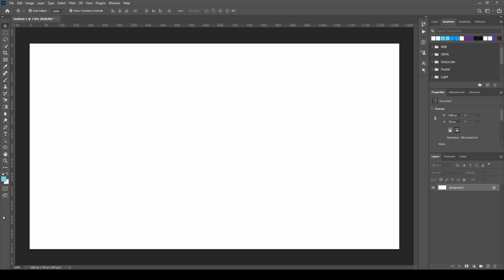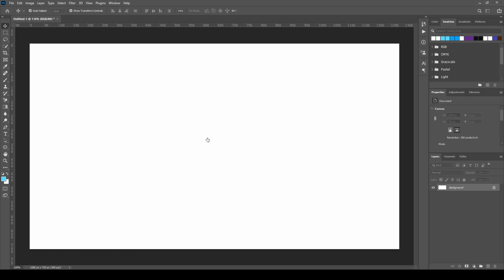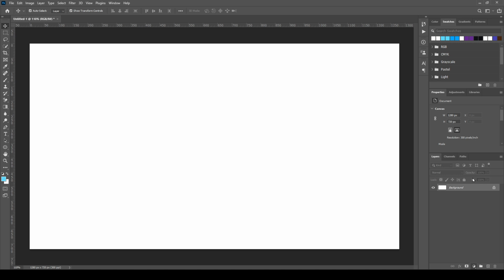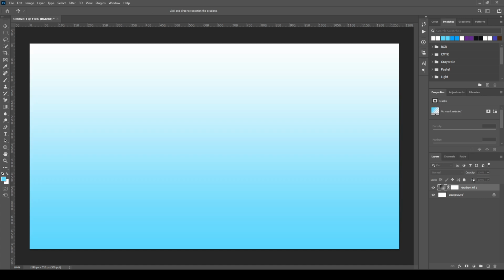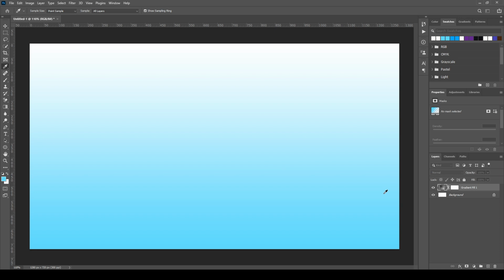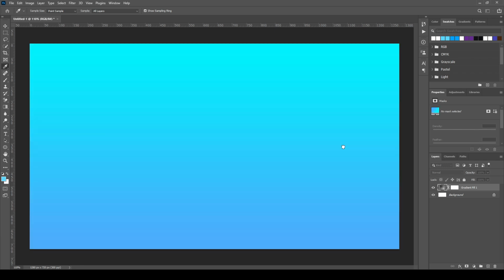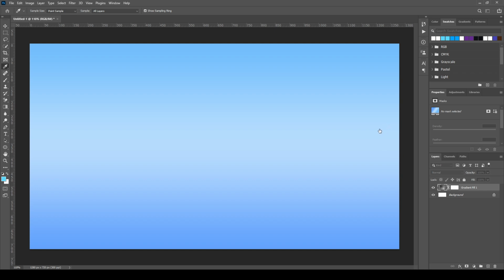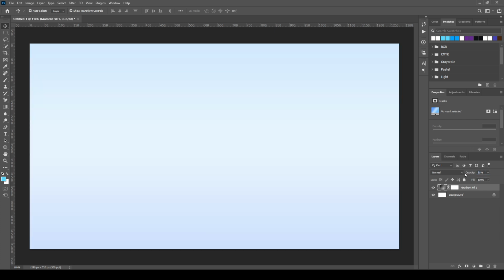How To Make Fading Gradient Transparent Effect - (Full Guide)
How To Make Fading Gradient Transparent Effect.

In this video, I'm going to show you How To Make Fading Gradient Transparent Effect.